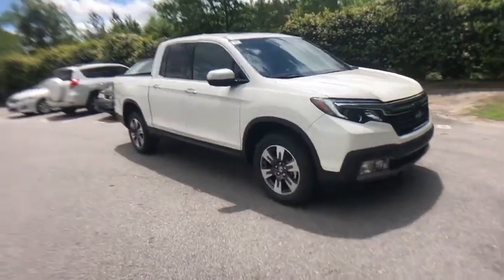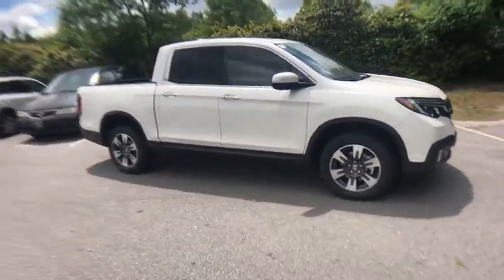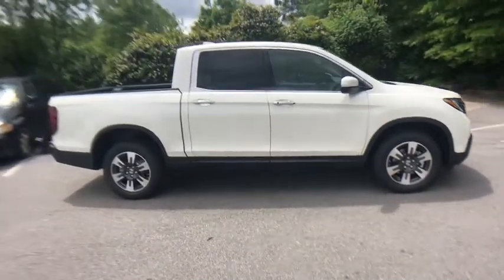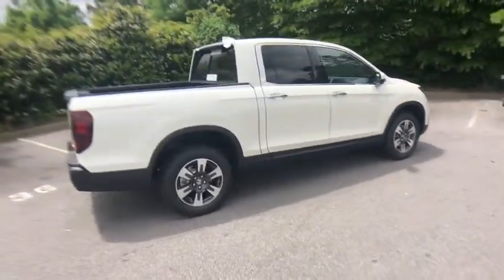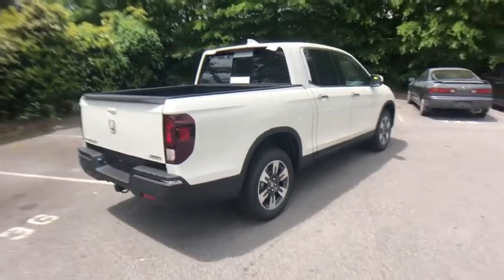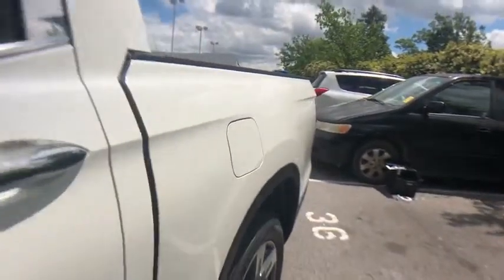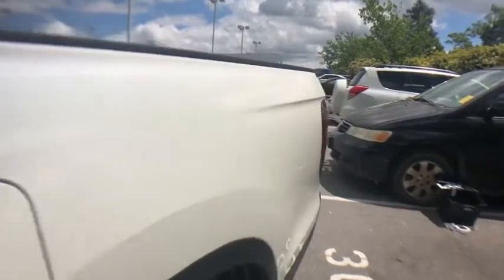2019 Honda Ridgeline Columbia, Lexington, Irmo, West Columbia, Aiken, SC 4491078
White Diamond Pearl N 2019 Honda Ridgeline available in Columbia, South Carolina at Honda of Columbia. Servicing the Lexington, Irmo, West Columbia, Aiken, SC area.

2019 Honda Ridgeline RTL-E 18/25 City/Highway MPG